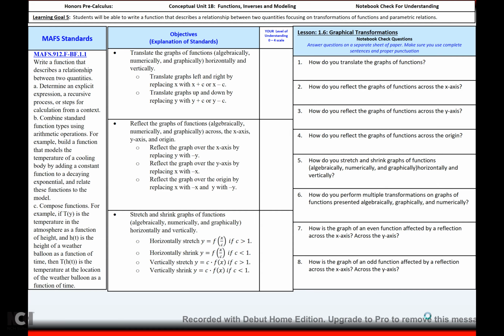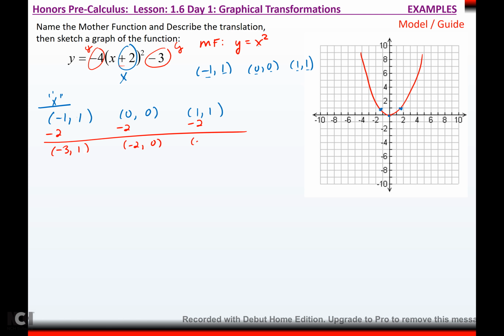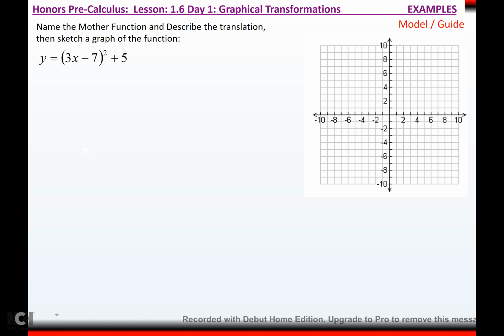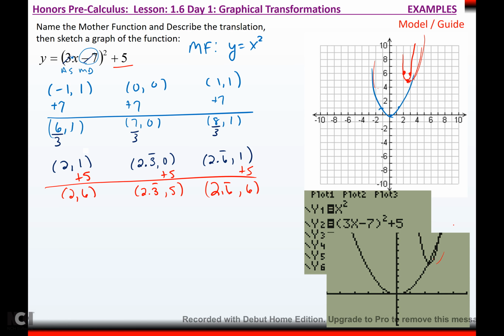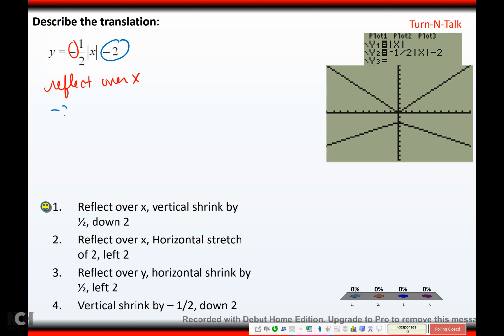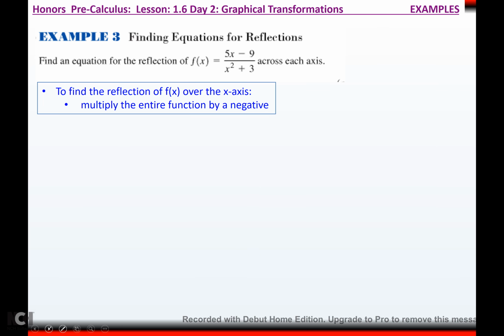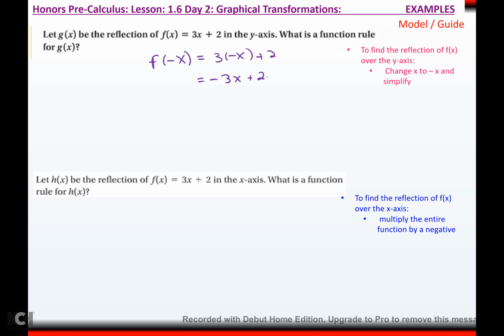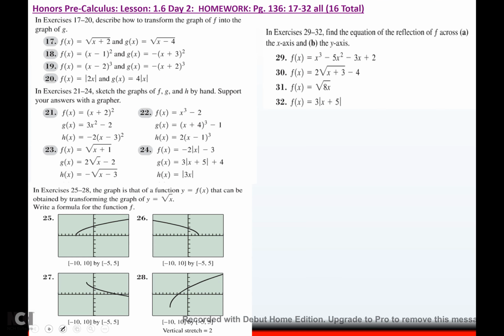HPC_ 1.6 Day 2: Graphical Transformations